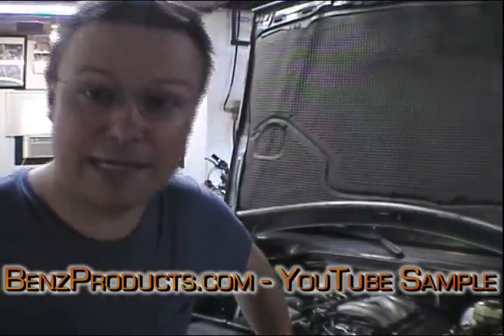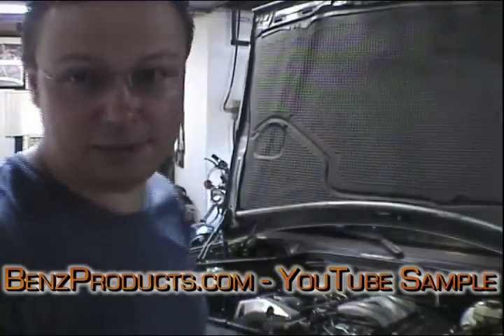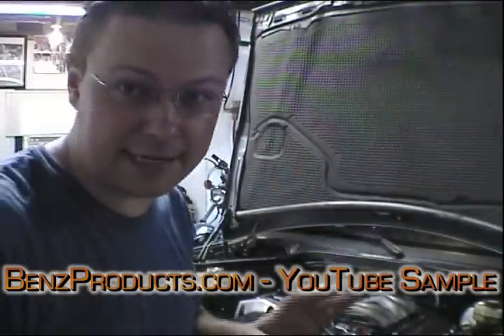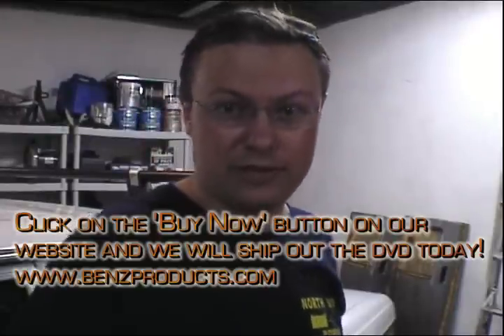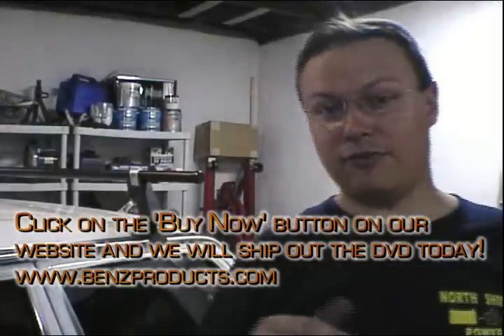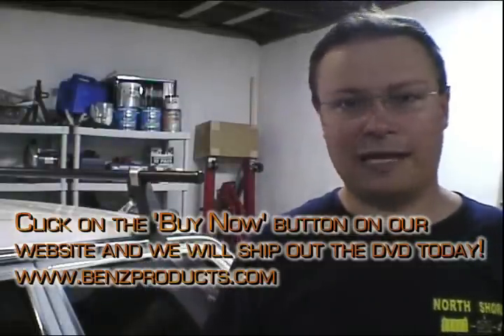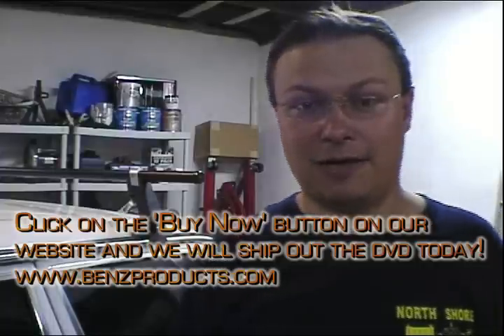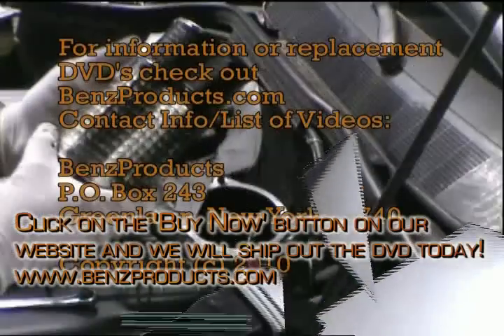Mercedes Benz Oil Change 190D 300D 300SD E300 Turbo Diesel DVD Video BenzProducts.com